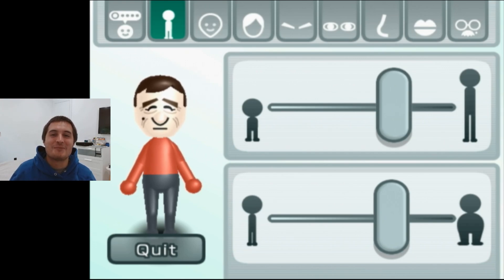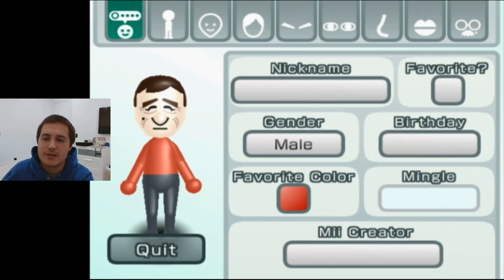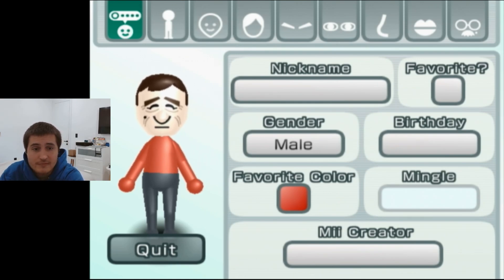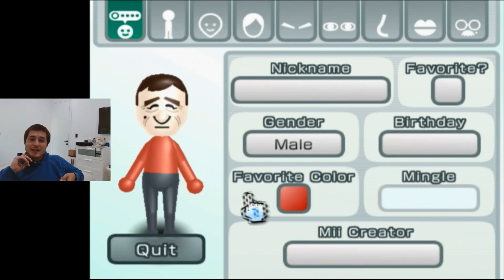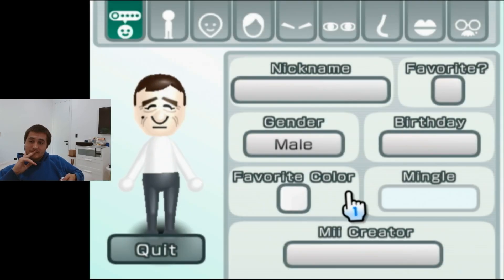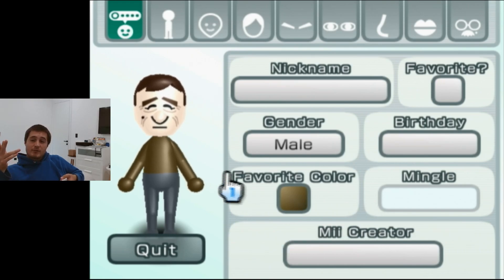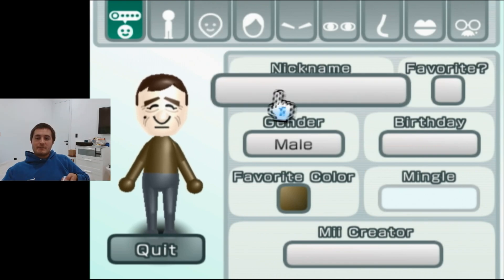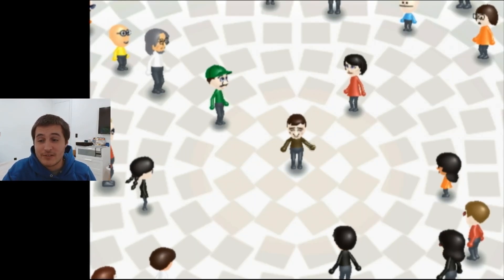How To: Making the Robert De Niro Mii !!